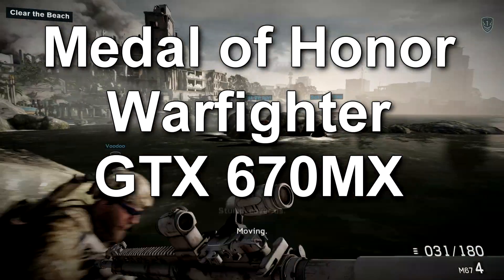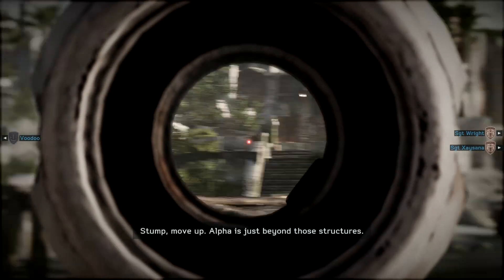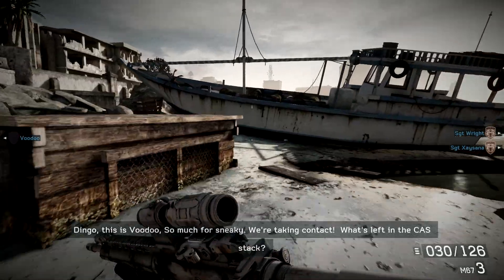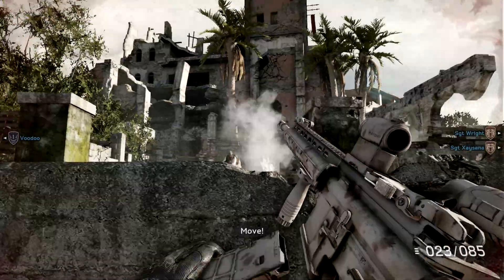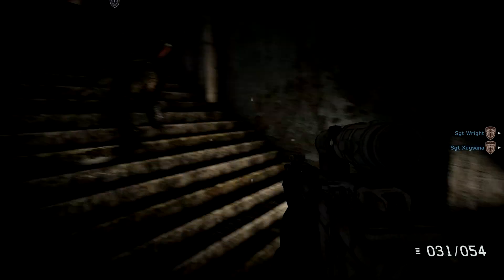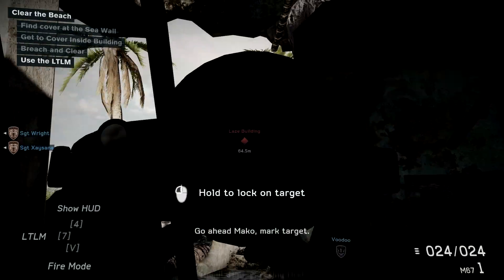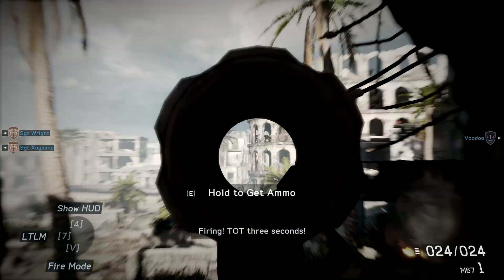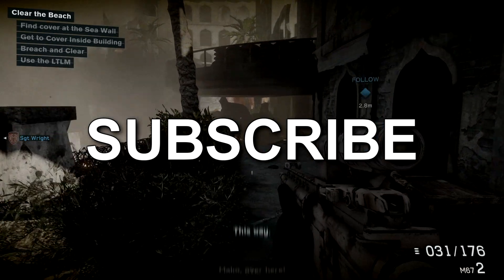Medal Of Honor: Warfighter Gameplay on Nvidia Geforce GTX 670MX (Asus G75VX)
Hi guys this is a new video demonstrating how well MOH: Warfighter runs on the Asus G75VX. :D